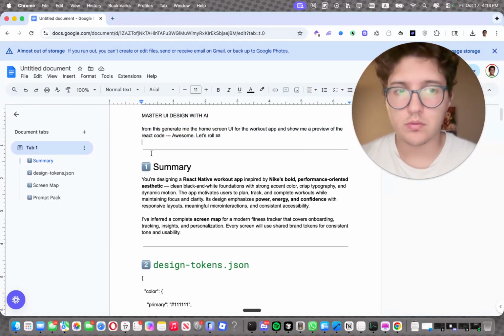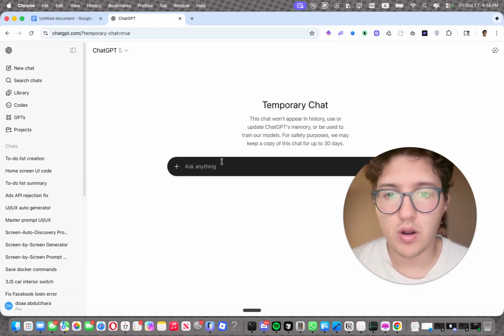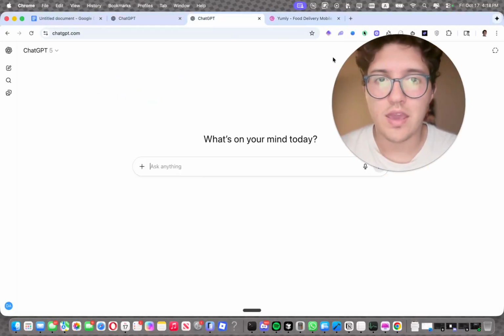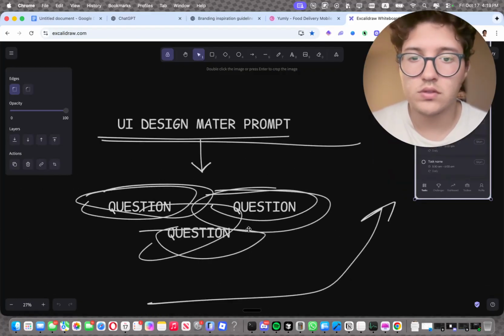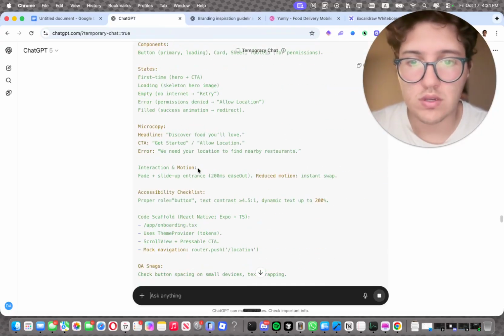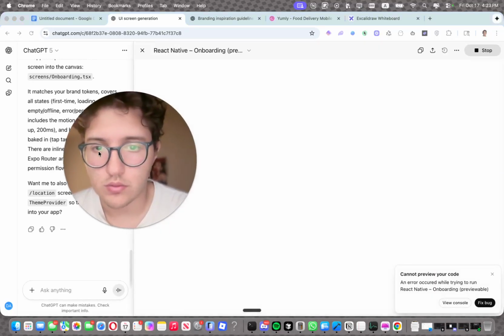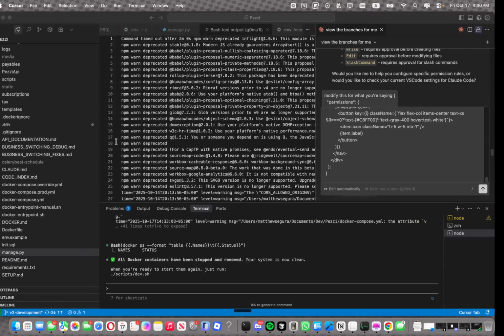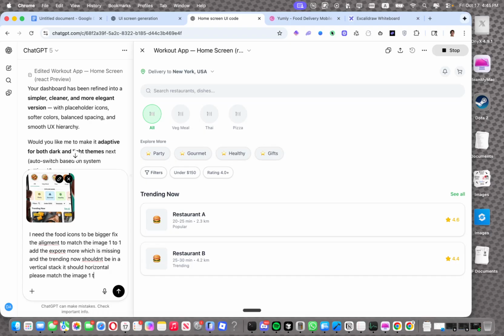How to Design High-Quality App Screens with AI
In this video, I dive into the process of building UI designs for apps, highlighting common pitfalls and how to avoid them. I share my master design prompt and the importance of using temporary chat mode to start fresh. We discuss the significance of branding guidelines and competitor analysis to create visually appealing apps. I also emphasize the need for detailed prompts to improve design outputs and encourage viewers to actively engage in refining their designs through feedback loops. Make sure to follow the steps I outlined for generating and improving your UI designs effectively.
00:00 Introduction and Overview
02:00 Choosing App Platform
04:55 Constructing UI Designs
12:35 Feedback and Iteration